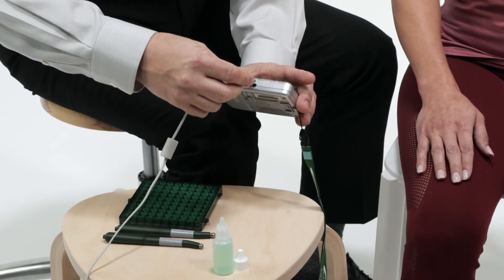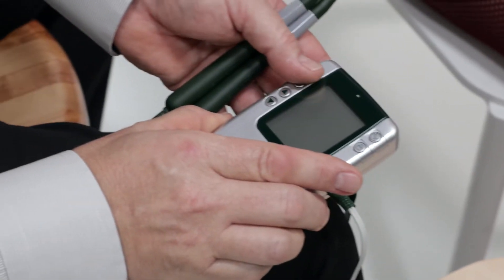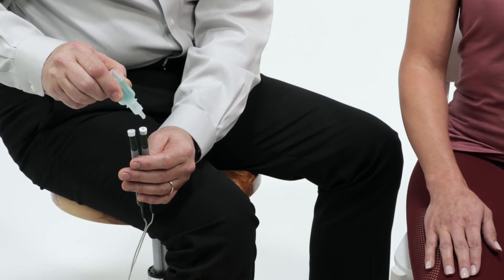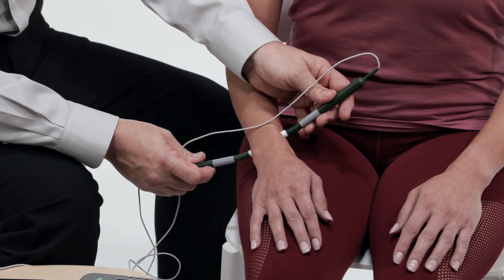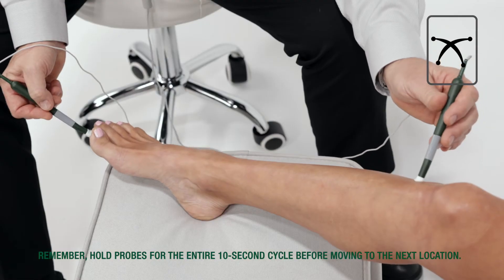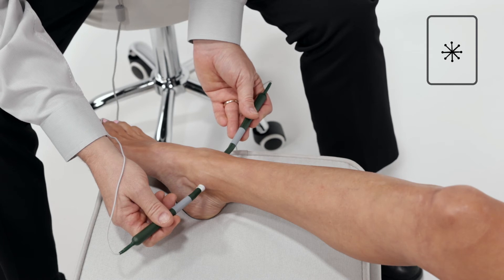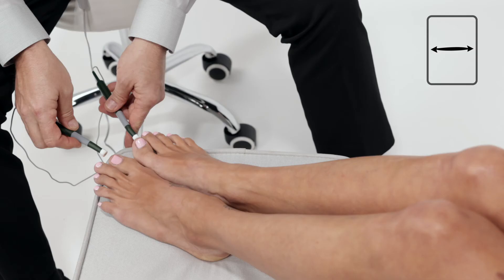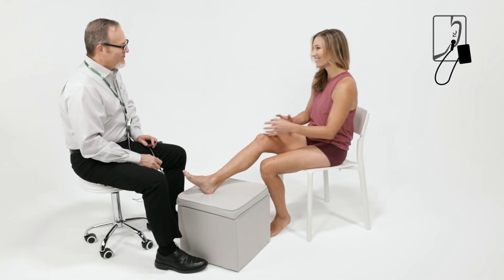Treating the Ankle with Smart Probes - Instruction for Practitioners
How to treat pain in the ankle using Alpha-Stim Smart Probes, following our 5-step protocol:
1. Large X
2. Small star
3. Treat the other side
4. Connect the two sides
5. Finish with CES (earclips)

To view an online owners manual and for more information on how to use your Alpha-Stim, If you have any questions about how to use your Alpha-Stim, free clinical support is available Monday - Friday from 8-5 CST at 1-800-FOR-PAIN.